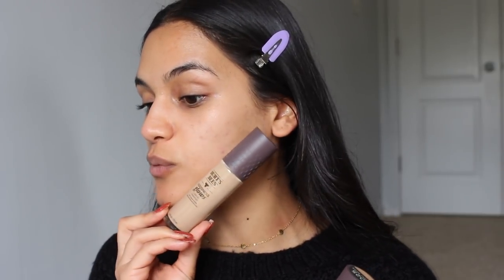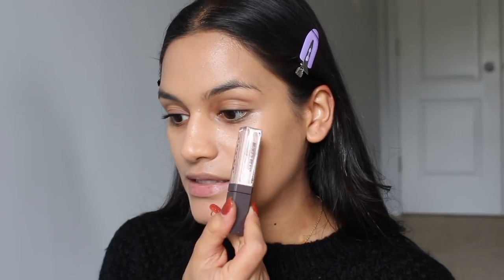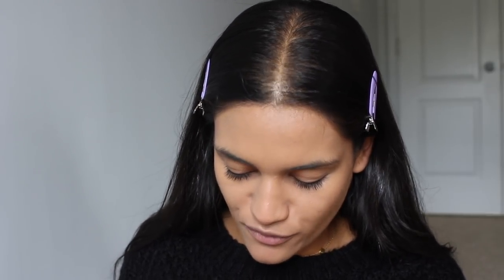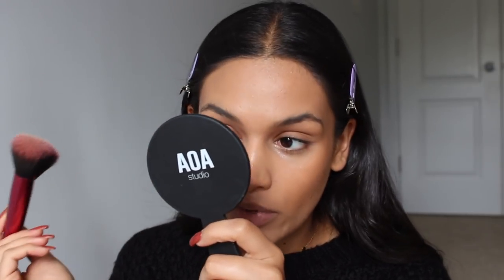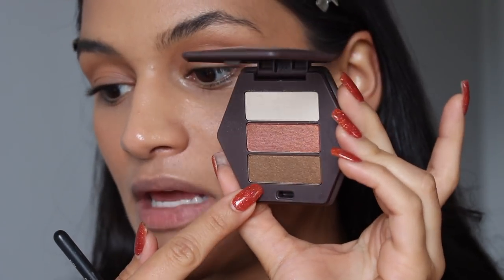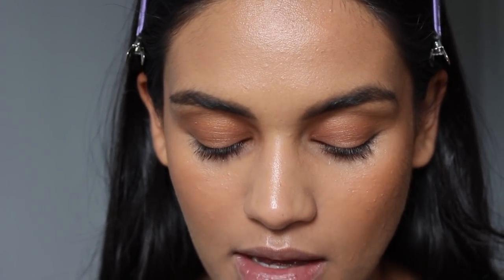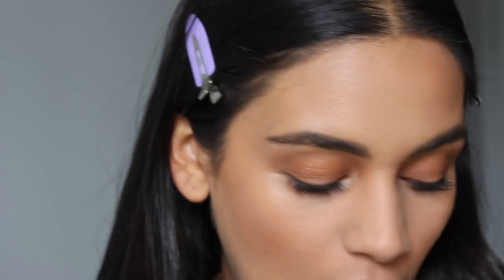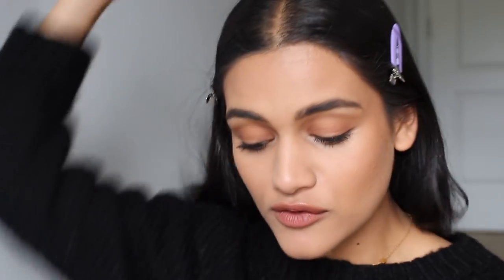full face of burt's bees makeup *actually in love*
enjoy this full face of affordable clean beauty! stay for the whole video to see my final thoughts and half of an 8 hour check in lmao

products used:
burts bees goodness glows foundation in warm honey
burts bees concealer in medium/dark
burts bees all aglow highlighting stick in opal mist
burts bees toasted cinnamon blush
burts bees bare peach blush
burts bees eyeshadow trio in blooming desert
burts bees moisturizing mascara
burts bees matte lipstick in liquid honey

real techniques rebel edge brush trio (brush i used for toasted cinnamon)